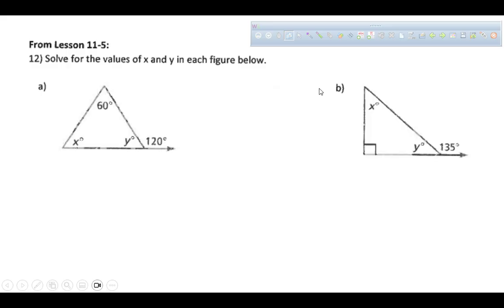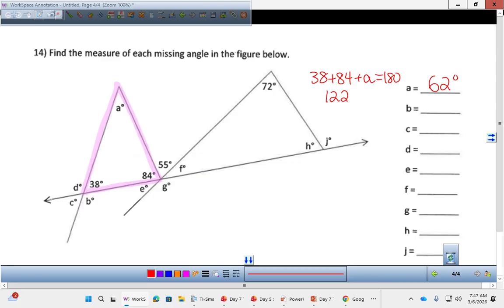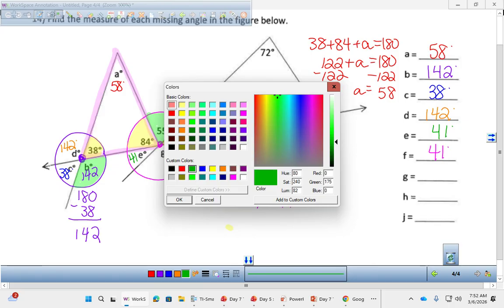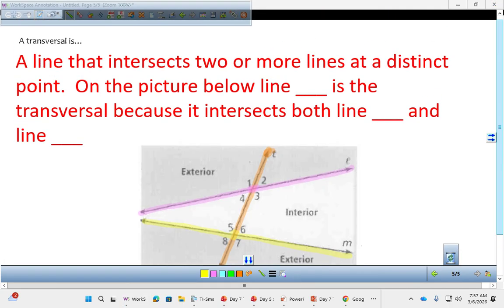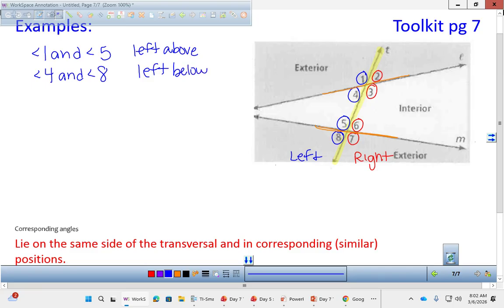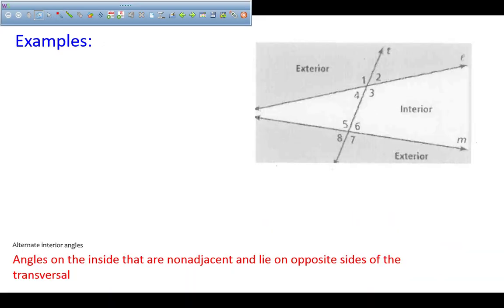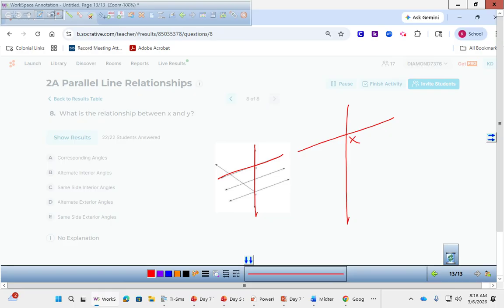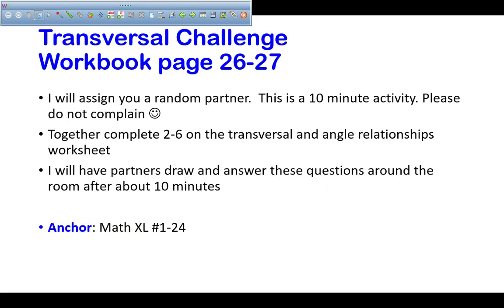Course 2: Geometry Transversals Toolkit